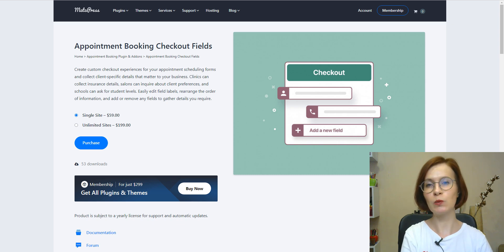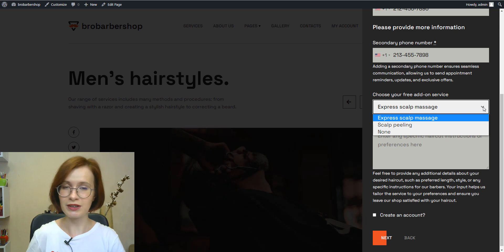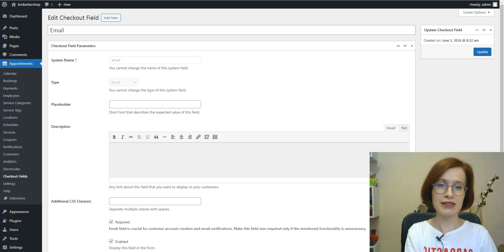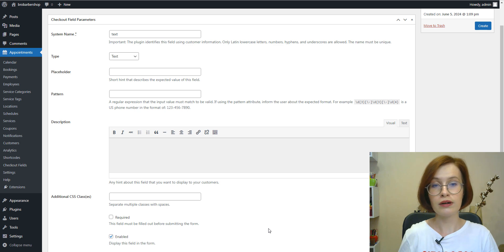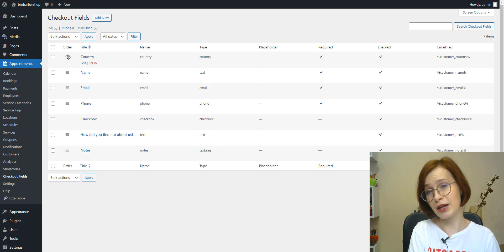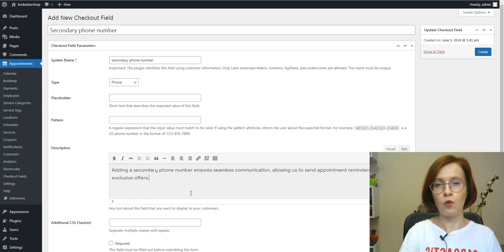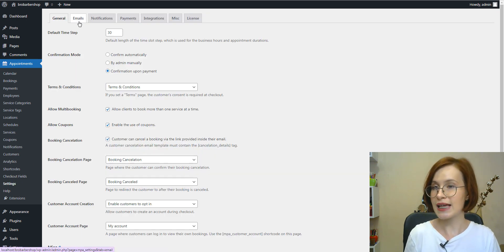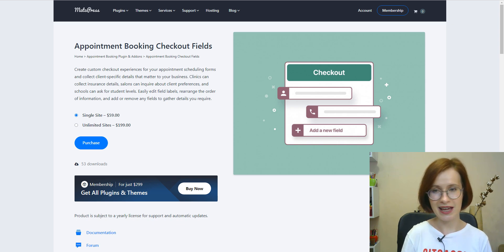Checkout Fields Editor for the Appointment Booking Plugin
Completely transform the customer checkout experiences in the appointment scheduling form! With the brand-new Checkout Fields add-on for the Appointment Booking plugin for WordPress, tailor your appointment scheduling form by adding essential fields or removing unnecessary ones for a faster, more user-friendly checkout process.

Change the order of the fields, customize placeholders, and make chosen fields non-required. You can even completely disable all the fields.

Try the add-on now if you want to create a more personalized experience for your booking forms on WordPress!
00:00 Intro
01:40 Common challenges or limitations faced by businesses
02:00 Solution overview: highlighting the key features of the addon
03:00 Requirements
03:47 How to start working with the addon
04:28 How to edit/disable the default field
05:53 How to add new fields
06:09 Showing common parameters for all field types using the example of the Text field type
08:03 Checkbox field type
08:34 How to change the order of the fields
09:00 Country field type
02:27 Date of birth field type
09:51 Email field
10:05 Heading field type
10:39 Paragraph field type
11:26 Phone field type
12:03 Select field type
12:30 Textarea field type
13:17 Managing сlient information
13:42 How to include custom checkout field data in the automated customer emails
14:33 Benefits for Customers and service providers
15:45 Conclusion
16:06 Wrapping up